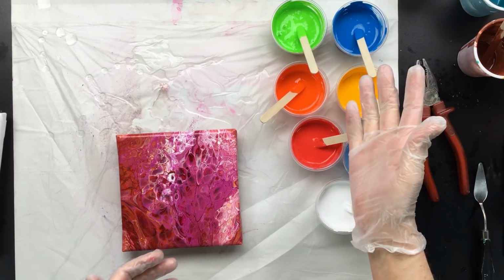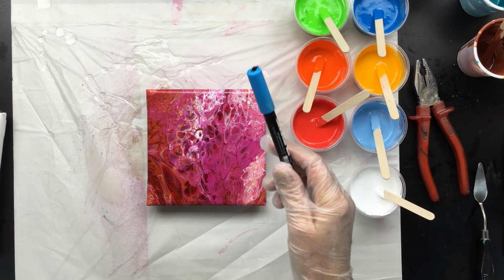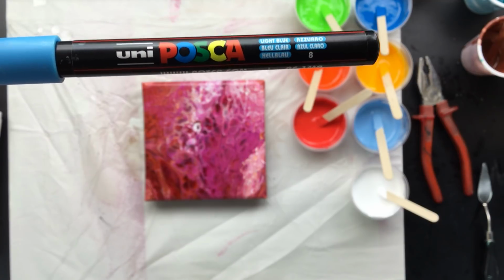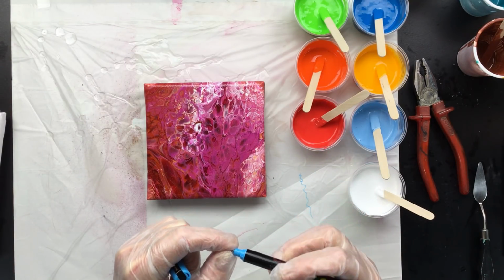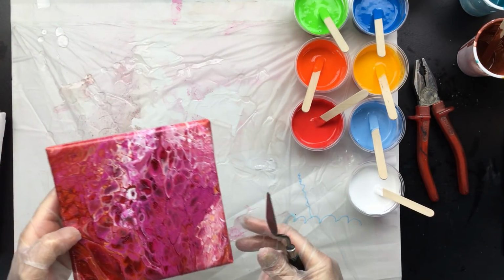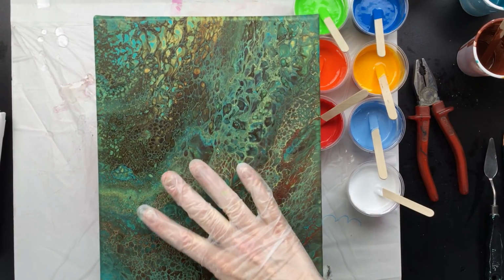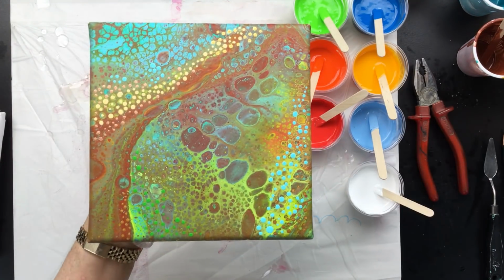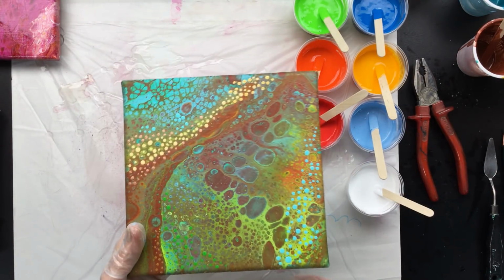( 515 ) Dried top coat ( vallejo pouring medium )